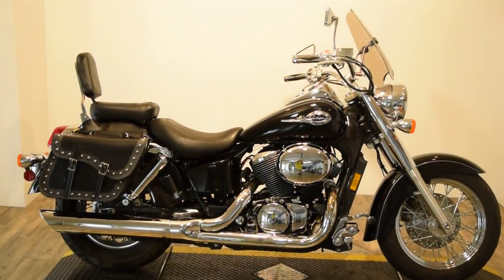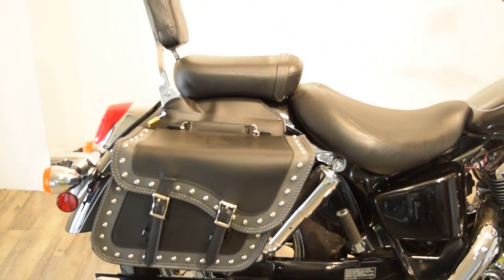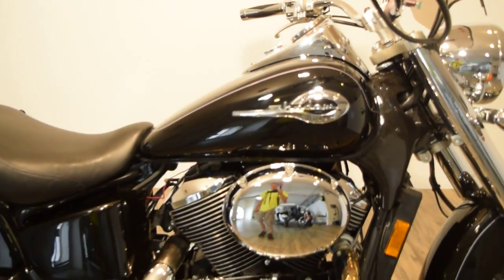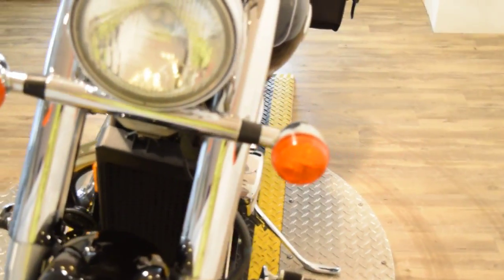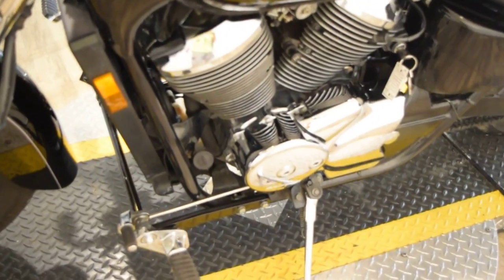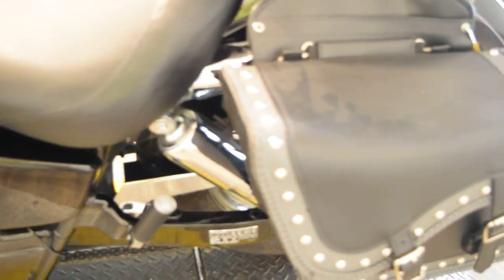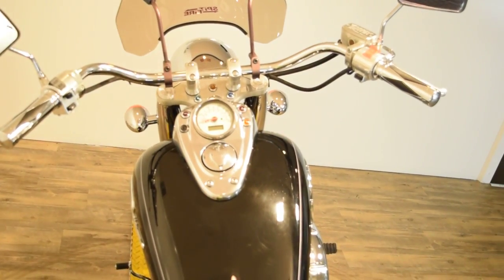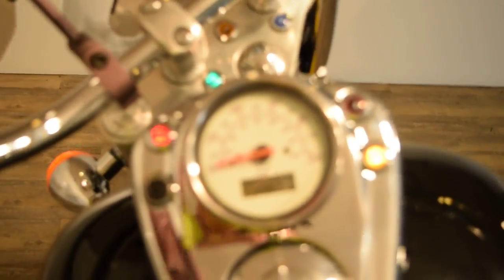2002 Honda VT750 Shadow ACE Monster Powersport, Wauconda, IL